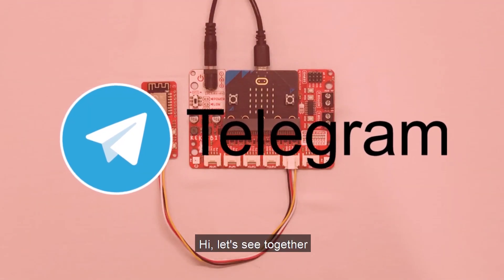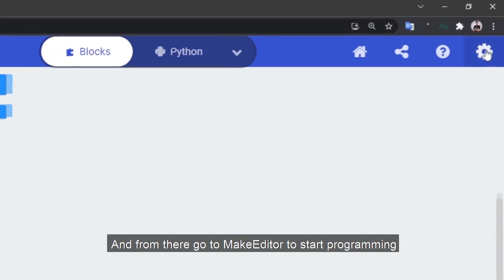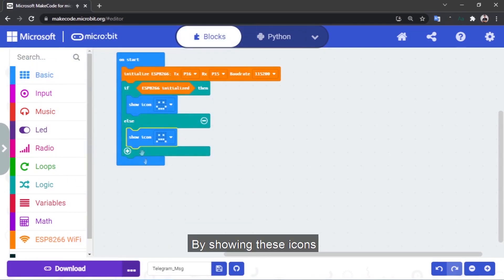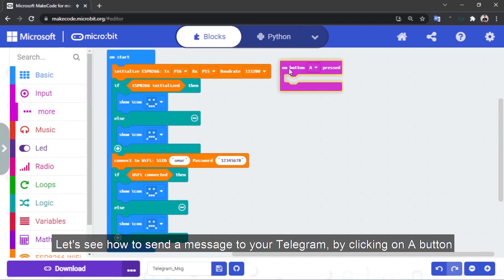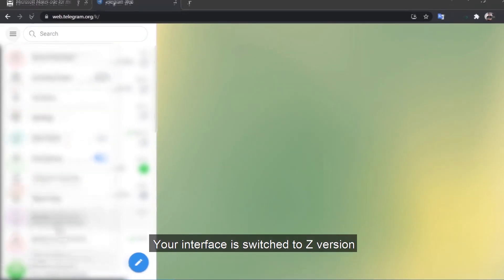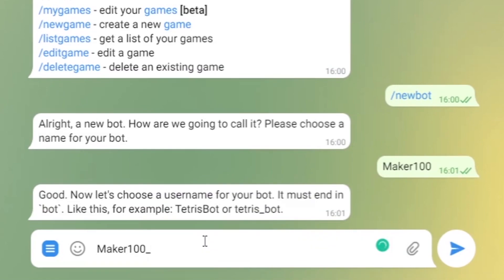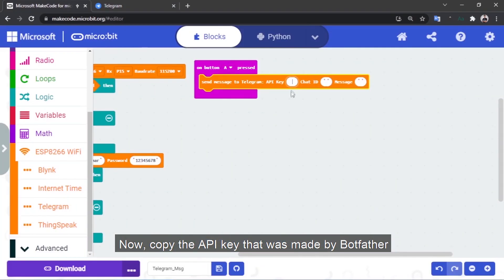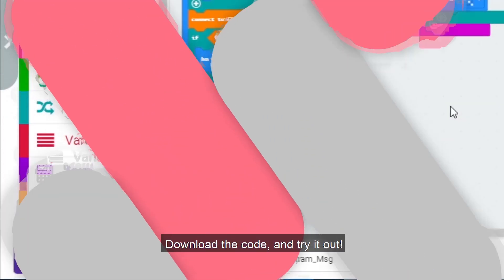How to Send Telegram Messages Using Micro:bit and Grove WiFi 8266 Module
Send messages to Telegram using Micro:bit and the Grove WiFi 8266 module! In this video, you’ll learn how to initialize the WiFi module and create your own Telegram bot step by step. This powerful feature unlocks endless possibilities for IoT projects that send notifications via Telegram, making it a perfect addition to your creative ideas.